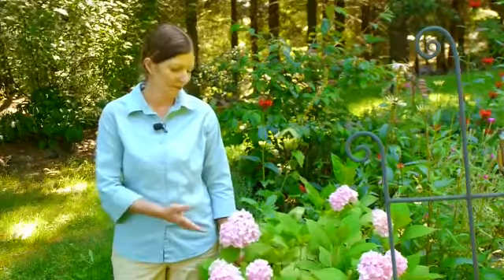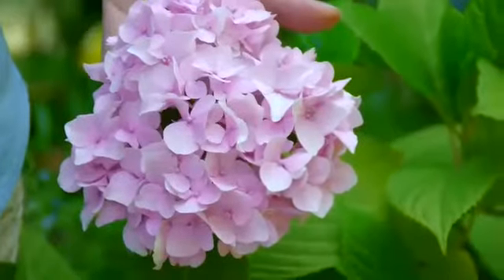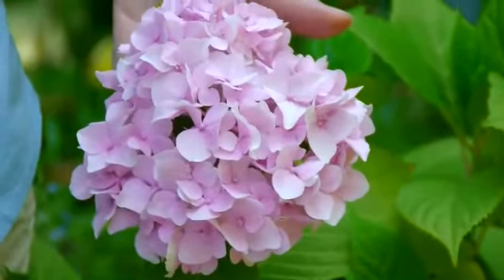How to Make a Hydrangea Bloom Blue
How to Make a Hydrangea Bloom Blue. Part of the series: Maintaining & Pruning Shrubs. Hydrangeas can bloom blue by following a few very specific steps. Make hydrangeas bloom blue with help from a landscape designer and horticulture writer in this free video clip.